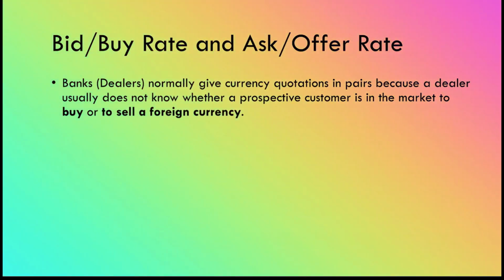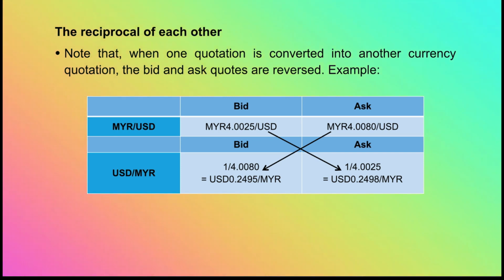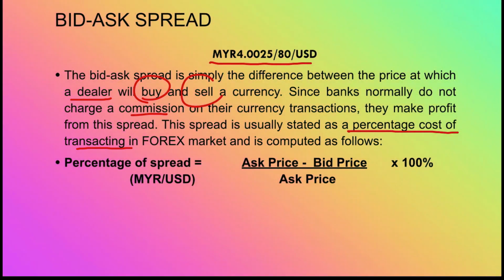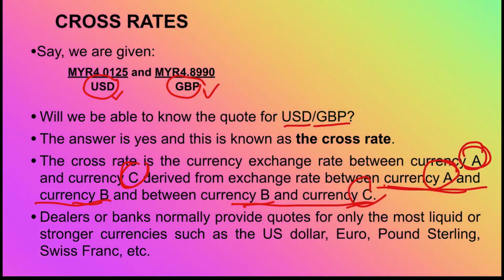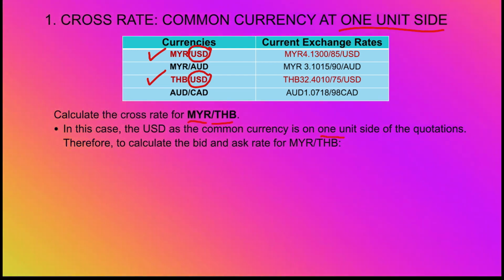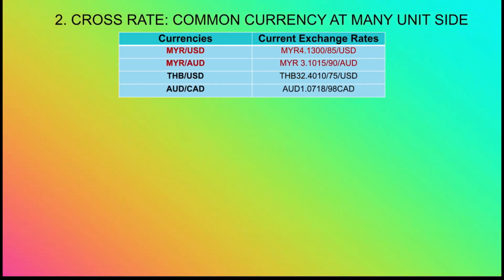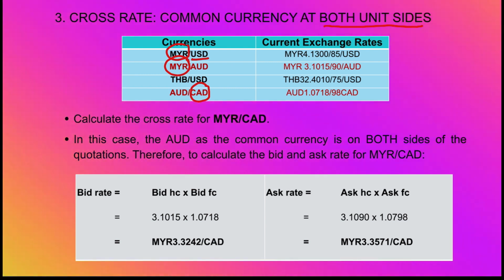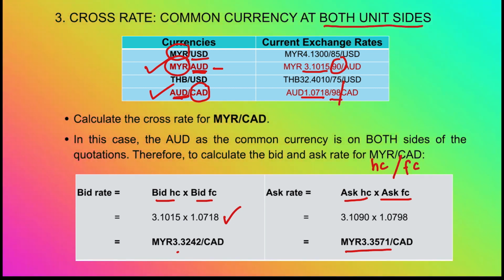Foreign Exchange Market Part 3 FIN542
This video explains the topic of chapter 4 - Foreign Exchange Market, Part 3. (International Finance Market). This video cover the bid rate and ask rate, also to calculate cross rate.